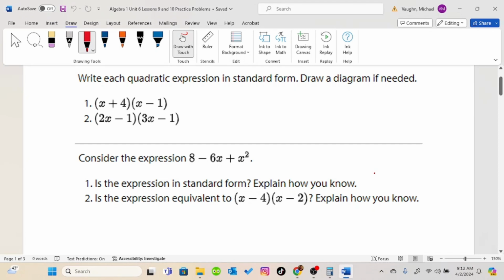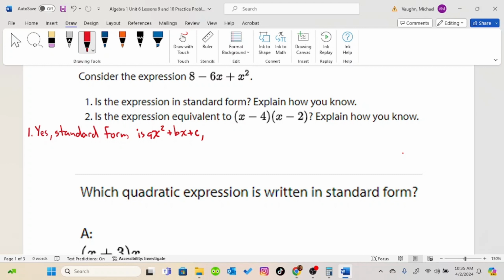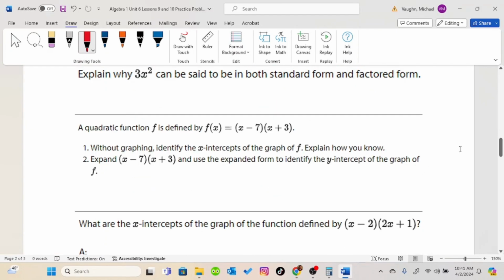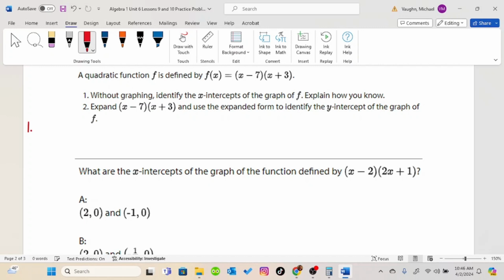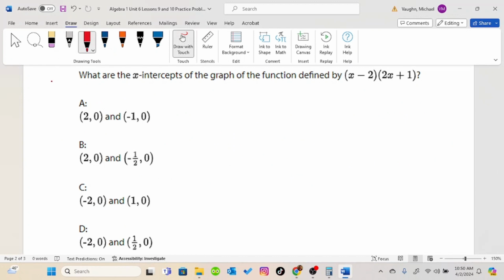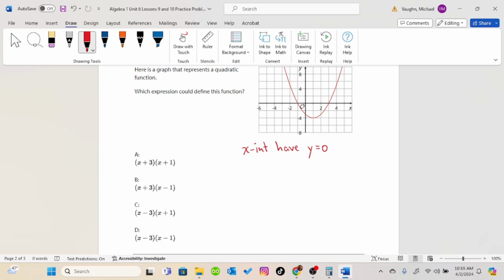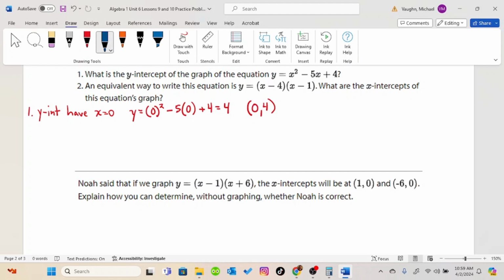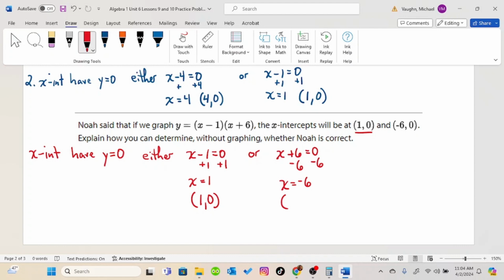Algebra 1 Unit 6 Lessons 9 and 10 Practice Problems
I can rewrite quadratic expressions given in factored form in standard form using either the distributive property or a diagram.
I know the difference between "factored form" and "standard form."
I can explain the meaning of the intercepts on a graph of a quadratic function in terms of the situation it represents.
I know how the numbers in the factored form of a quadratic expression relate to the intercepts of its graph.